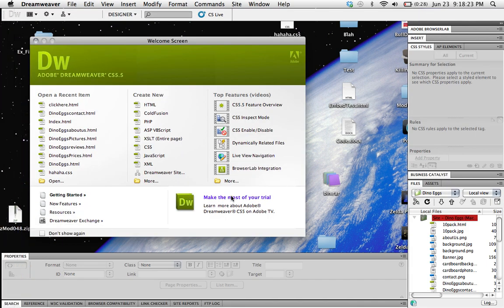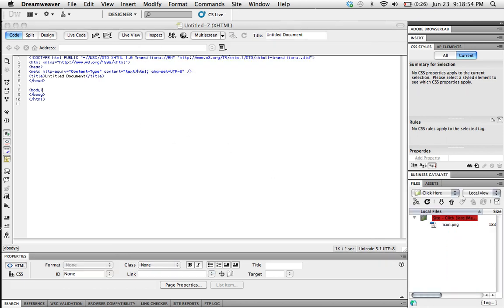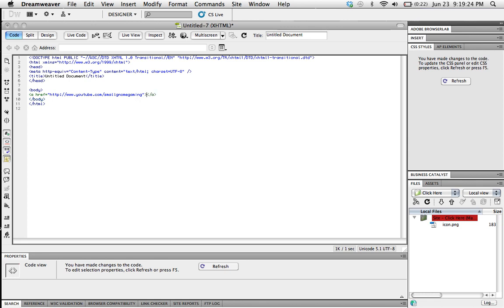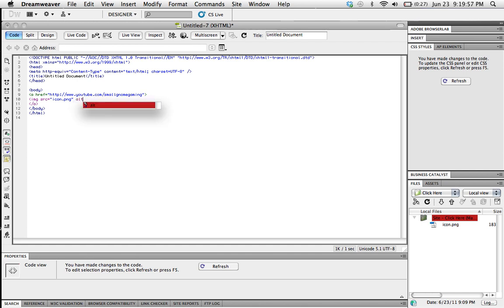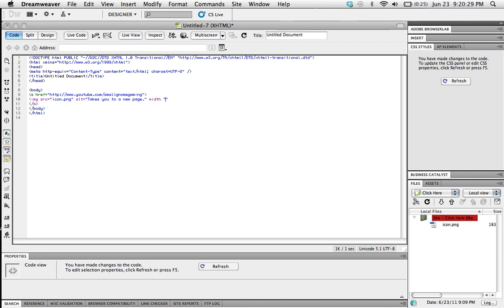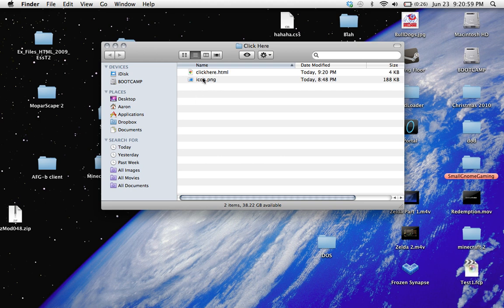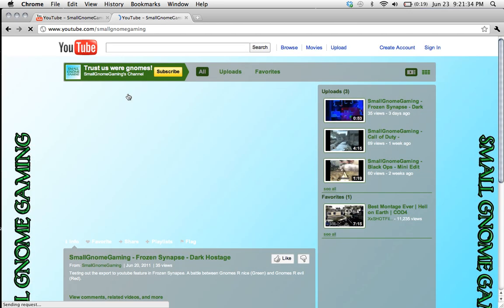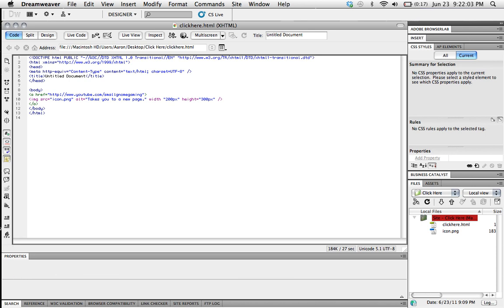How to create an image link in Adobe DreamWeaver CS 5.5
Turns out I cant have the code in the description for an unknown reason. So Sorry :(